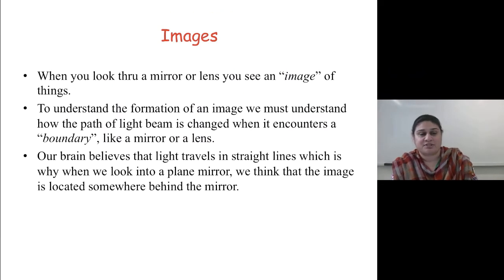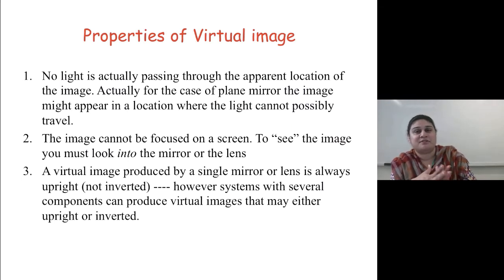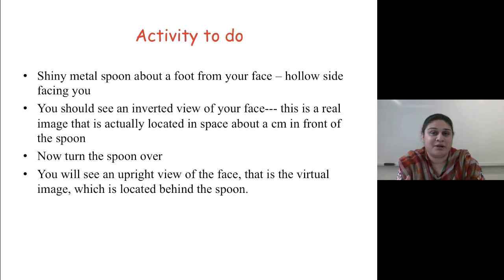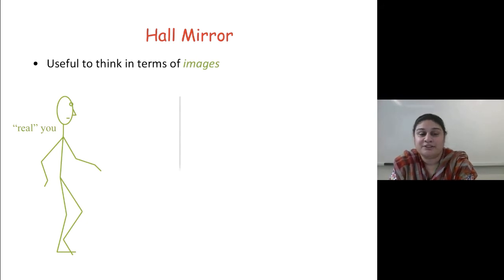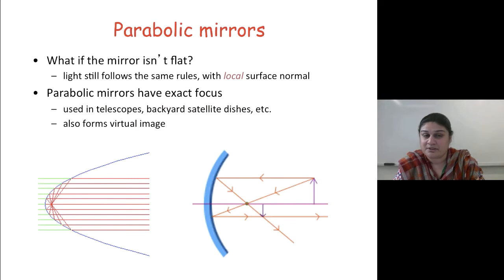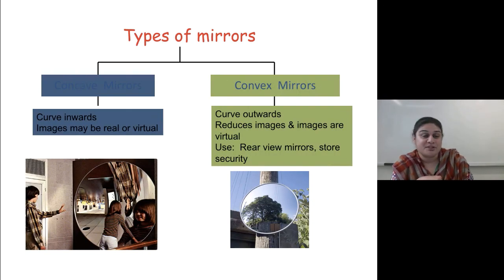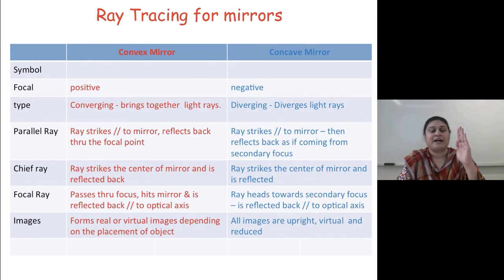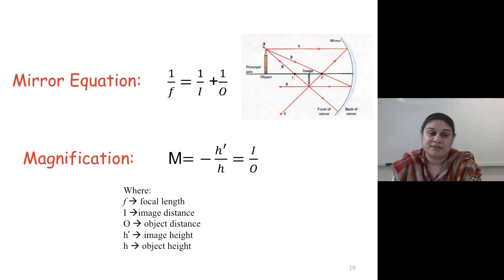Introductory physics II - Mirrors - images, converging and diverging